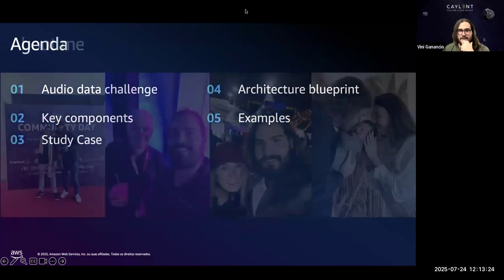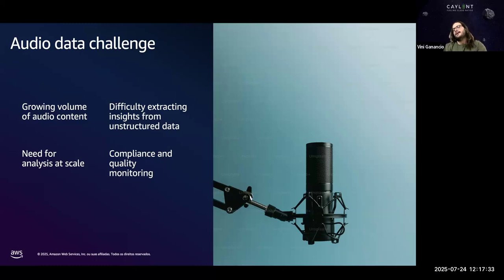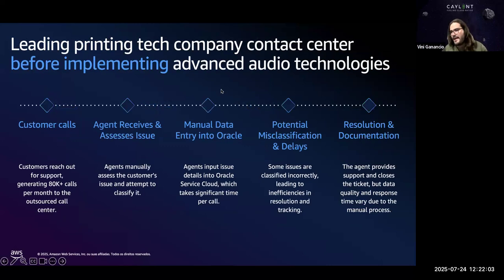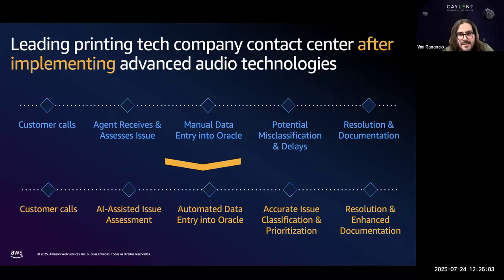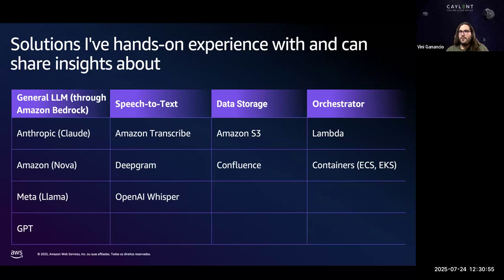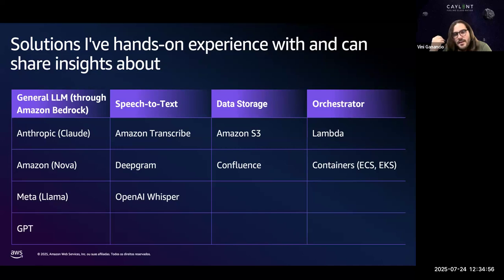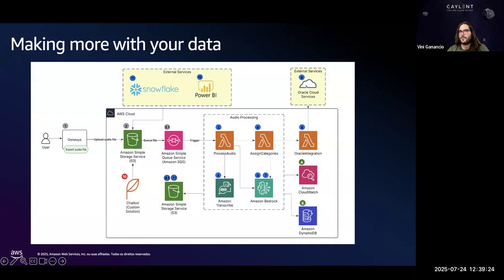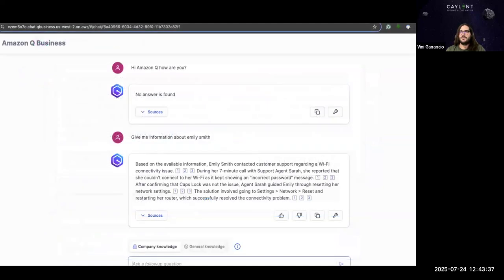Building Intelligent Audio Analytics with Amazon Bedrock and Transcribe from Vinicius Silva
Building Intelligent Audio Analytics with Amazon Bedrock and Transcribe - Vinicius Silva
AWS Chicago user group
July 2025
Building Intelligent Audio Analytics with Amazon Bedrock and Transcribe
Transform your recorded calls and audio files into actionable business intelligence using the power of Amazon Bedrock and Amazon Transcribe. In this session, we'll explore how to build an end-to-end solution that not only converts speech to text but also leverages generative AI to extract meaningful insights, sentiment analysis, and key decision points from your audio content. Key takeaways include implementing speech-to-text workflows, leveraging foundation models for content analysis, and building automated insight generation systems that deliver real business value.
About the Speaker: Vinicius Silva, Cloud Software Architect at Caylent, is a technology consultant, leader, and advisor with extensive experience leading initiatives and delivering transformative solutions across diverse industries. Based in São Paulo, he has held previous roles at Bain & Company and Amazon Web Services (AWS), specializing in guiding clients through digital transformation, cost optimization, cybersecurity, DevOps, AI, and application modernization. A builder at heart, Vinicius embraces a hands-on “learn-by-doing” approach, constantly experimenting with new ideas to create innovative solutions. He thrives on coaching people and teams, sharing knowledge, and driving collaboration to help organizations leverage modern cloud technologies and stay competitive in a rapidly evolving market.